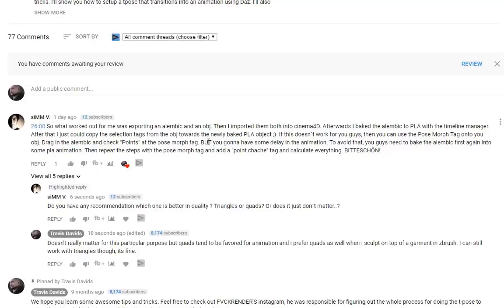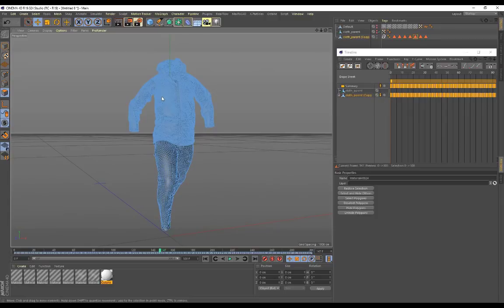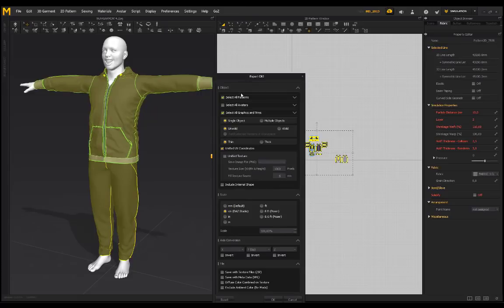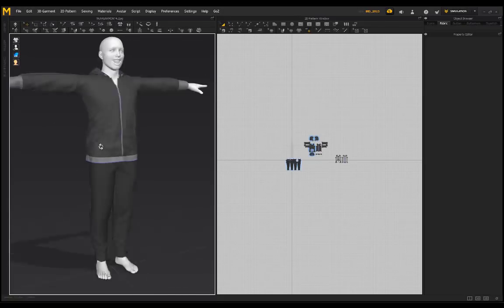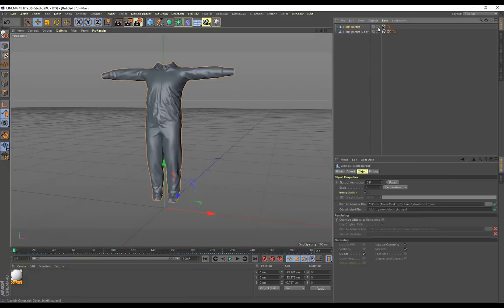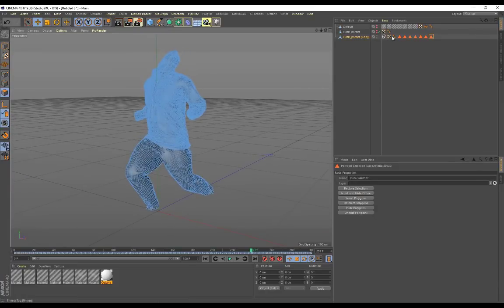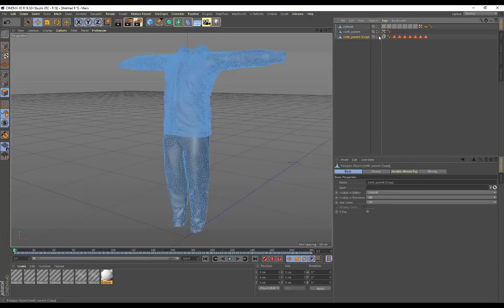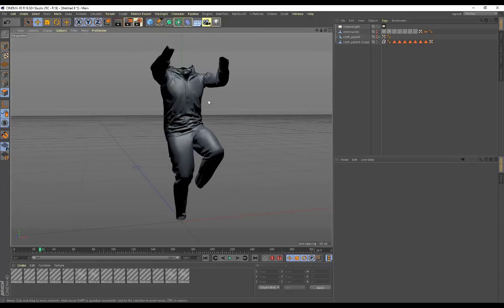Marvelous Designer 7, Cinema 4D - How To Transfer Selection Sets To An Animated Garment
We will use Cinema 4D's Timeline feature to bake our alembic animation to PLA so that we can transfer the selection sets from the obj over to our animation. Its very easy to do. ENJOY! Please ensure you are at least using Cinema 4D R18 or later, i encountered errors with earlier versions (R16)  when using the timeline feature in Cinema 4D.